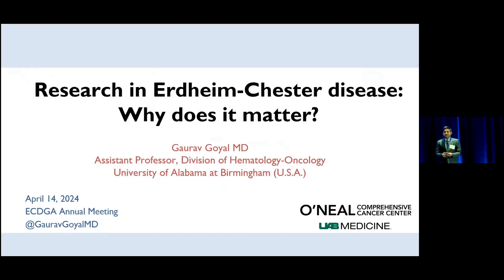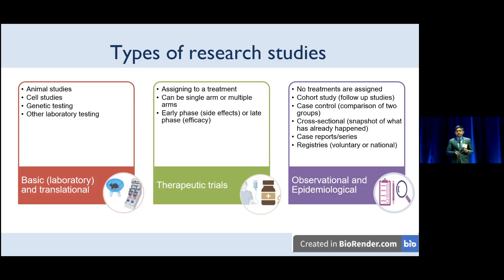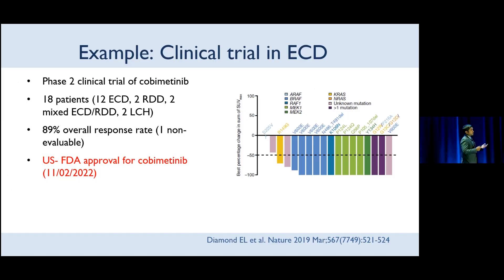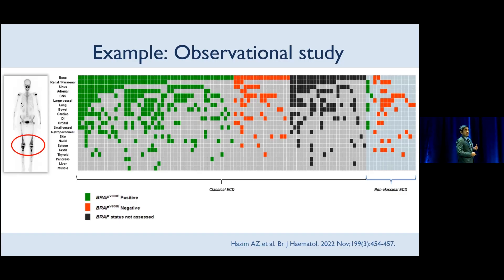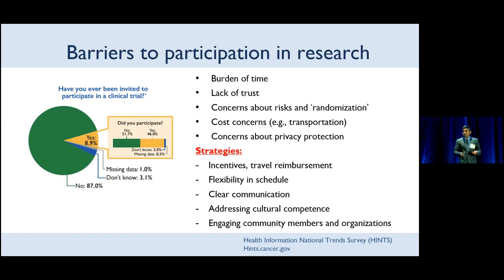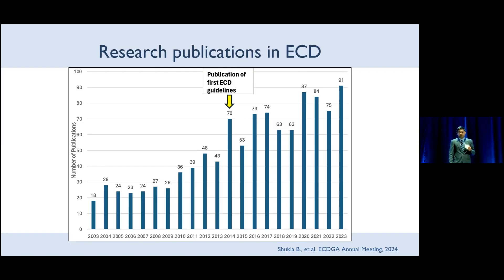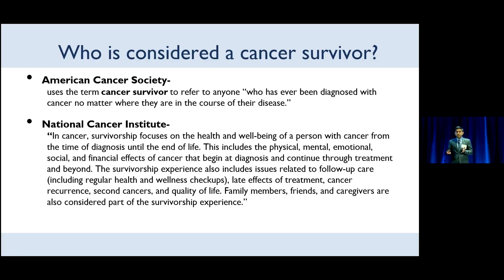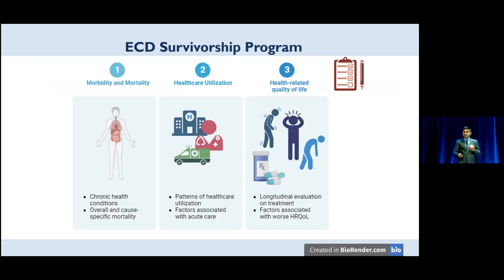Why Research Matters with Gaurav Goyal, MD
This video provides an overview of research and highlights why research is so important to improving the care for people with ECD. This session also provides information on some of the recently completed and ongoing research studies, followed by updates from the ECD Survivorship Study.

This presentation was part of the ECD Patient & Family Gathering held in Seattle, Washington on April 14, 2024.